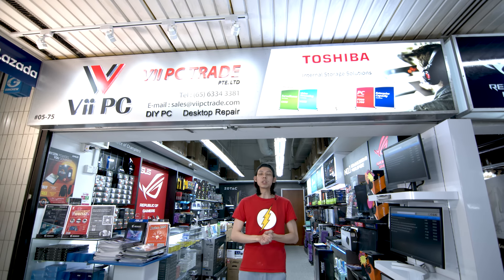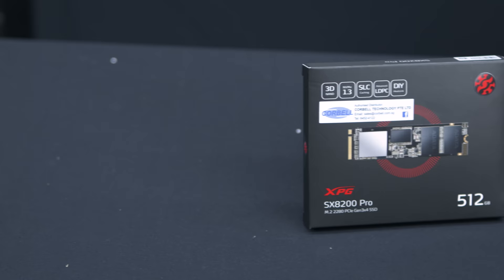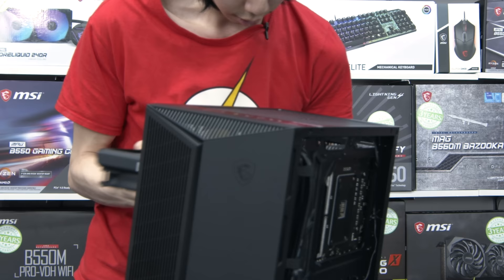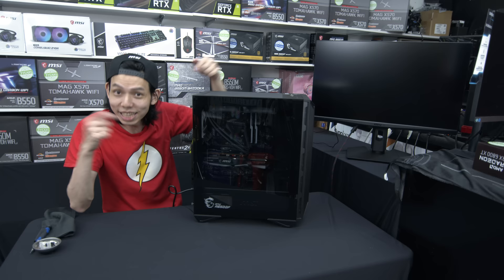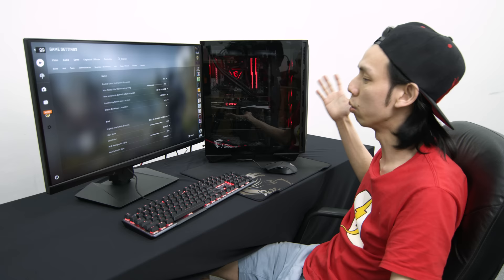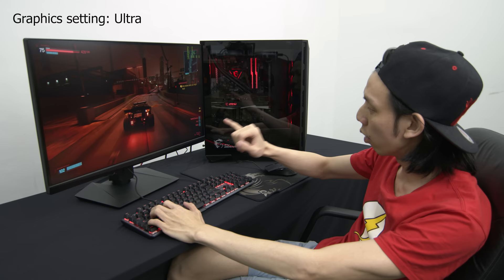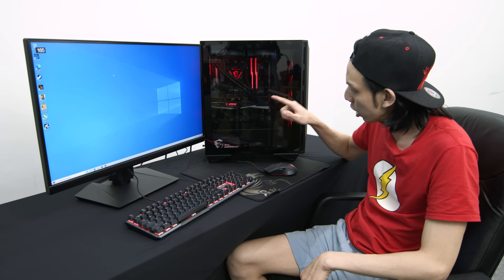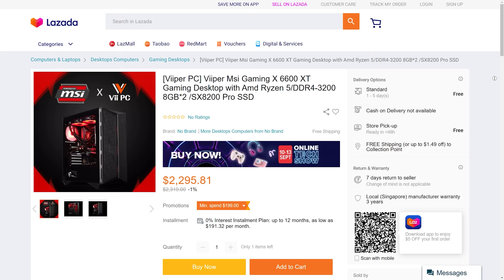LITERALLY Building a Gaming PC in Sim Lim Square | MSI Powered PC!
"Another 6600XT build again?! Julian you damn boring leh!"

No lah, this time, I'm building the PC in Sim Lim Square itself! I'm at Vii PC and with MSI, I bring you guys a full MSI powered PC! All the parts are from MSI (duh) and the kind people of Vii PC did such a nice set up of their store for me to film there. I thought there would be customers coming in and I would have to entertain them but no one was at Sim Lim so early haha. If you're looking to get the MSI Gaming X 6600XT, a card with superb cooling, you can get this whole MSI powered build (with the 5600X no less!) from Vii PC, either on Lazada or directly at their store. Remember to call ahead to check if there is stock and what the price is ok!

PC components:
CPU: AMD 5600X
GPU: MSI 6600XT GAMING X
Motherboard: MSI B550 TOMOHAWK
RAM: G.SKILL TRIDENT Z NEO 2X8GB 3200 RAM
SSD: ADATA SX8200 512GB
PSU: MPG A650GF power supply
Cooler: MAG CORELIQUID 240R
Case: MSI GUNIR 111R
Monitor: MSI MAG274QRF gaming monitor
Mouse: Clutch GM41 wireless gaming mouse
Keyboard: VIGOR GM50 Elite Gaming Keyboard
Mouse: GD 70 Gaming Mouse Pad

Time stamps:
0:00 Intro
0:44 Introducing parts
1:15 CPU
1:26 SSD
1:55 RAM
2:08 IAIO cooler
2:36 MSI Gungnir 111R
2:48  AIO cooler again
3:11 Front panel connectors
3:28 PSU
4:00 GPU
4:28 Will it start up?
4:58 Cable management, installing Windows and games
5:31 Playing CS:GO
6:57 Playing Cyberpunk
7:59 Pushing the GPU
8:40 Thoughts on the build
9:25 Conclusion